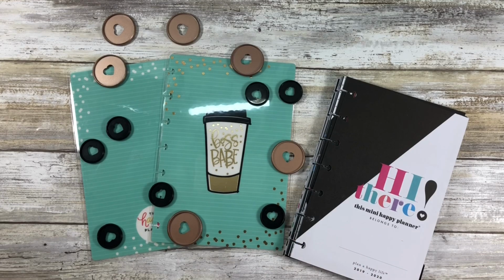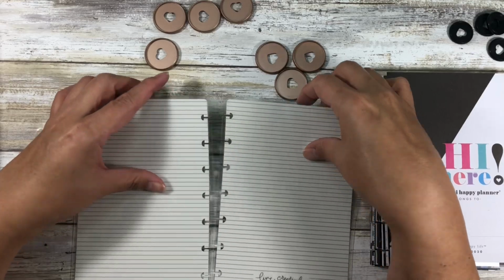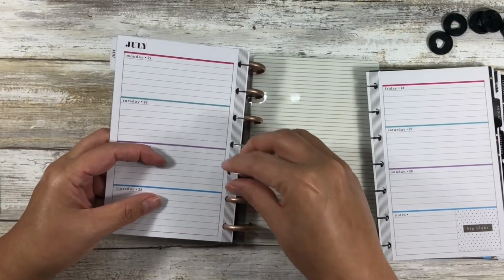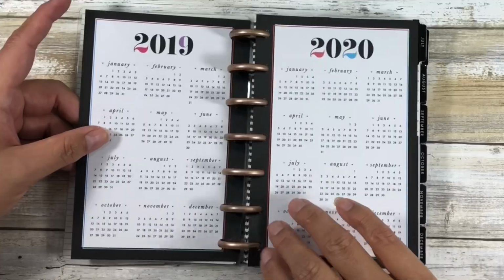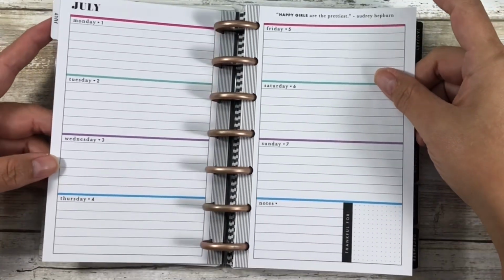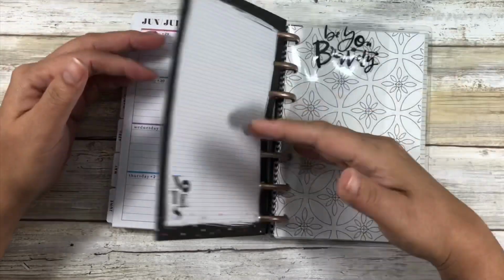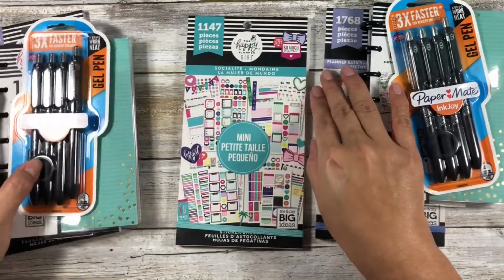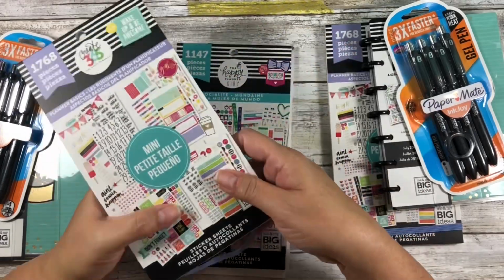Happy Planner Mini Boss Babe| Setting up my work planner + Giveaway *CLOSED*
Check out my video where I set-up my Happy Planner Boss Babe Mini for work as well as it's GIVEAWAY TIME!

To enter my Instagram Giveaway, see my post on my IG page @jojoza_hanna (you can enter both contests but can only win once).  If you've won a previous giveaway, feel free to enter again as it truly is up to the Random Generator Gods!

Contest open from 6/10/19 - 6/14/19 (closes 2pm HST on 6/14/19).  Winners will be chosen on 6/14/19 (if I do not hear from the winner within 3 days, I will choose another winner) and hopefully announced 6/14/19 via YouTube and IG.  I select the winners via random name generator.  Open internationally.  Must be 18 to enter.  I will be mailing my items from Hawaii and I will cover all shipping costs (however, if won by someone internationally, you will be responsible for any charges from country’s customs’ office.).

Please note:
1) I am solely responsible for this giveaway and all items have been purchased by me.
2)  This contest complies with all applicable federal, state, and local laws, rules, and regulations.
3)  Because a mailing address is needed to ship your winnings, you must be 18 years or older to enter.
4)  Privacy notice:  Any personal information obtained (name, email, and mailing address) will be used only to ship your giveaway winnings and will not be used in any other fashion.
5)  Prizes, referenced above, are BRAND NEW, UNUSED and will be shipped AS IS. Any lost prizes or damages done to the prizes during shipping, will not be warrantied, exchanged, and has no cash reimbursement value.
6) Comments are public and can be seen by anyone on my channel.

My Etsy shops:
Papercrafting shop
Crochet shop